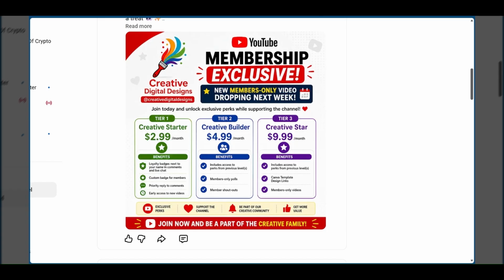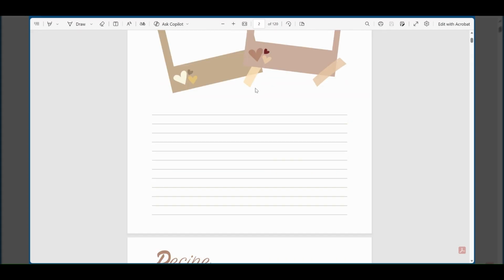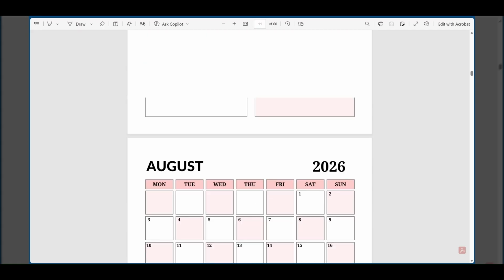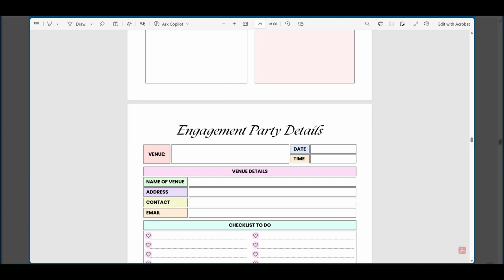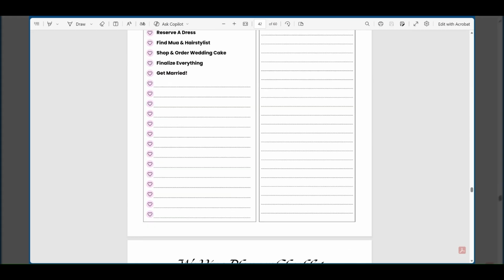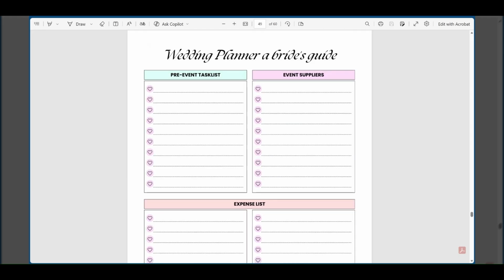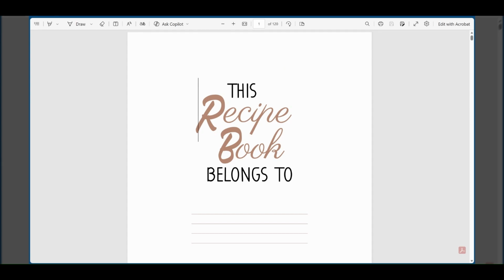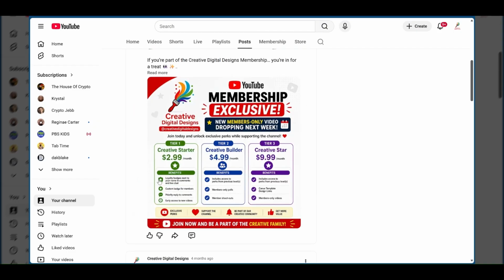How to Get Canva Templates to Resell Every Month & Make Consistent Sales (Beginner Friendly)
Want to make money selling Canva templates every month? In this video, I’m breaking down exactly how to find, create, and resell Canva design templates that actually SELL — even if you’re just starting.

If you’re a beginner, Etsy seller, or digital product creator, this strategy can help you build consistent monthly income using Canva.

💻 WHAT YOU’LL LEARN:

✔ How to find Canva templates to resell
✔ What templates are in HIGH demand
✔ How to create templates that sell every month
✔ Where to sell (Etsy, Shopify, etc.)
✔ How to turn templates into passive income

💎 WANT EXCLUSIVE CONTENT + MONTHLY TEMPLATE LINKS?

If you’re serious about making money with Canva, you need access to my exclusive members-only content 👇

🔥 Join my Creative Star Membership ($9.99/month) to get:
✔ Canva Template Design Links EVERY month (ready to edit + resell)
✔ Members-only polls (help decide future content)
✔ Behind-the-scenes strategies I don’t share publicly

⚠️ Template links are ONLY available in the highest tier (Creative Star)

🔔 DON’T FORGET:

💬 Comment “TEMPLATES” if you’re starting your digital product journey